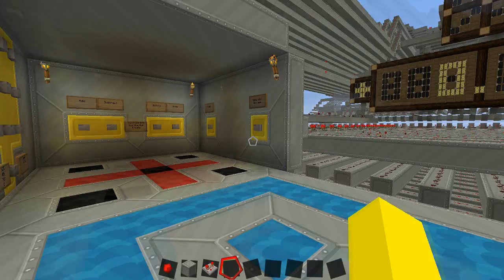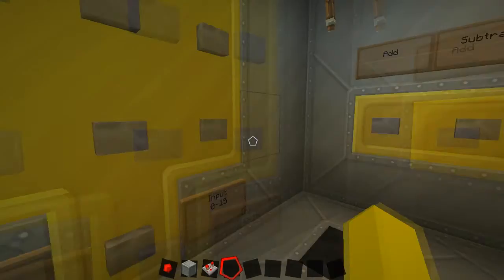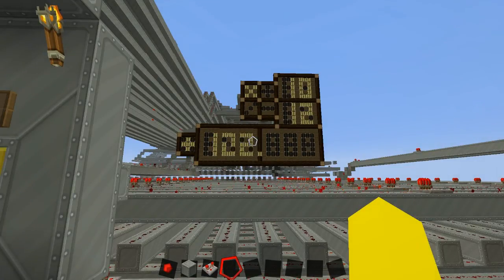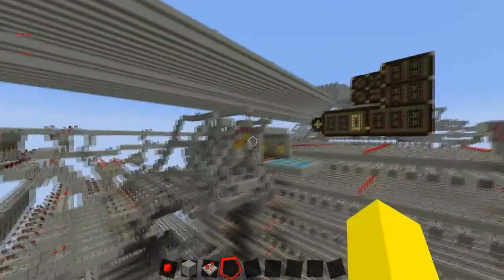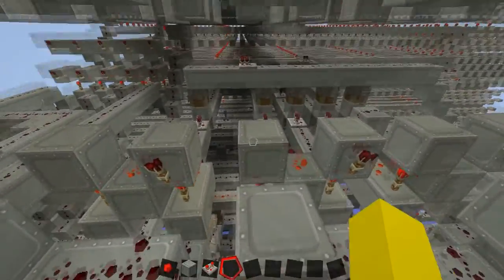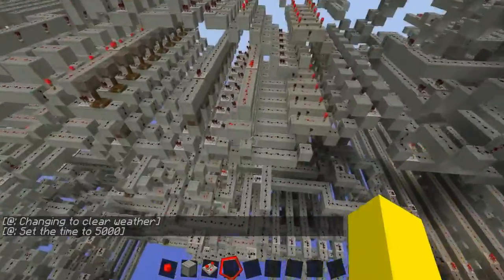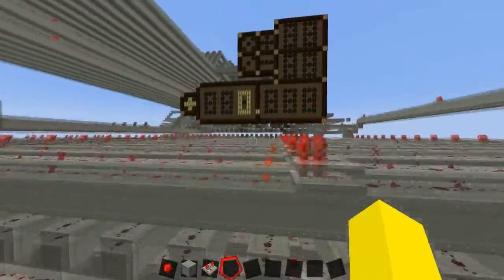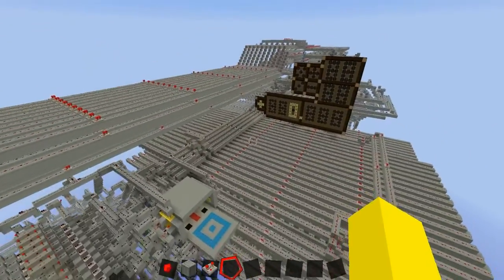Warlord's Calculator - Addition, Subtraction, Multiplication, Division, 4 bit input, 11 bit output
I'd just like to add, this was made before the comparator so couldn't do hex maths :P